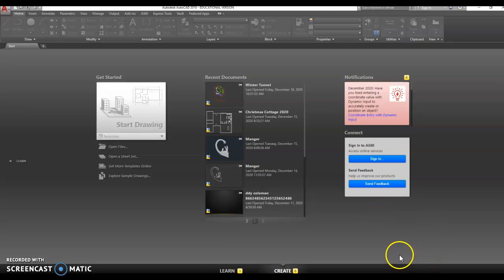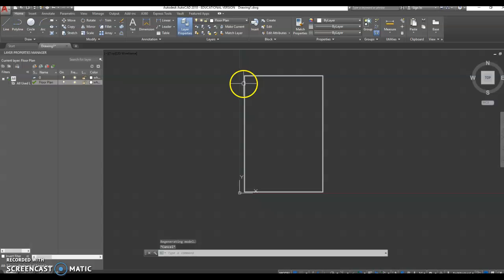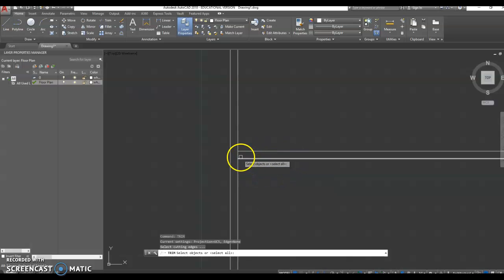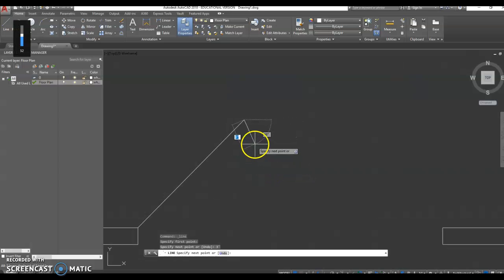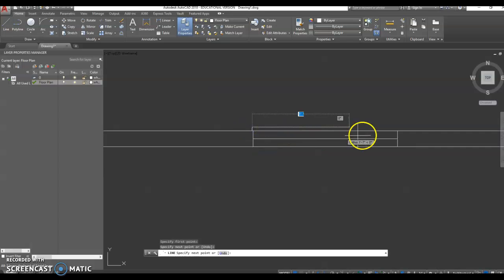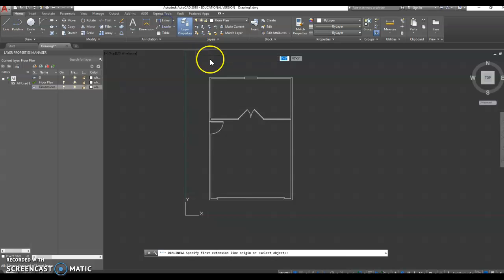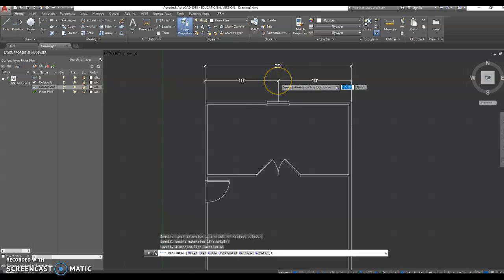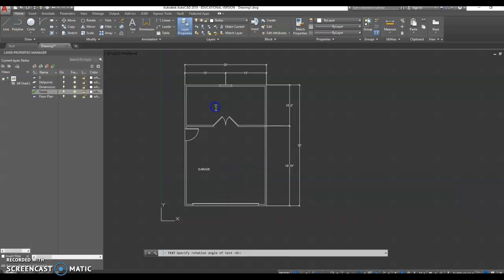Garage Plan Pt. 1